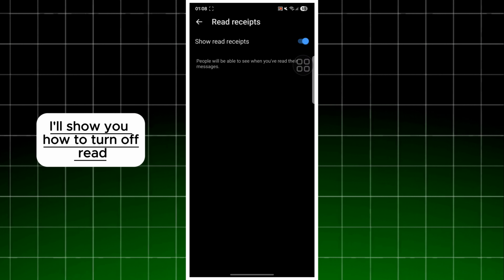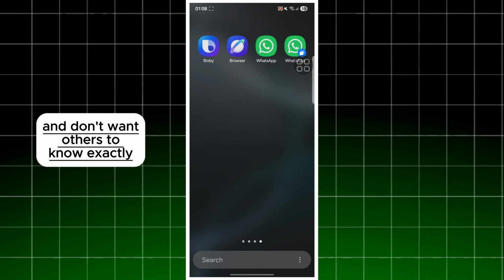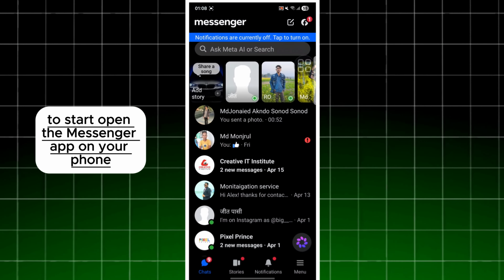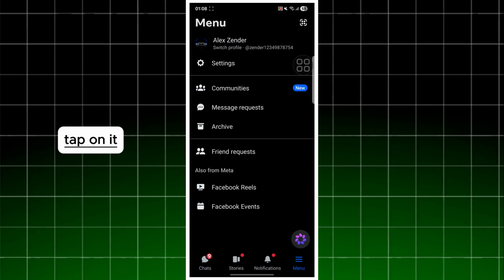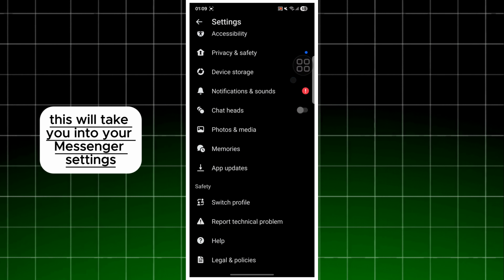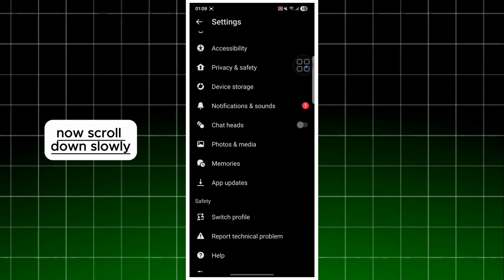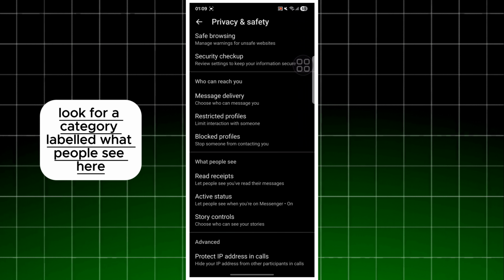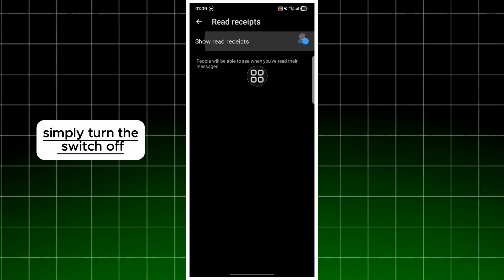How To Turn Off Read Receipts on Facebook Messenger | Update Guide 2026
Want more privacy on Messenger and less pressure to reply instantly? In this 2026 updated tutorial, you’ll learn exactly how to turn off read receipts on Facebook Messenger in just a few simple steps.

This feature lets you control your messaging privacy so others won’t see when you’ve read their messages—and you also won’t see their read status. It’s perfect for users who want a more private and stress-free chatting experience.

We walk you through everything step-by-step: opening the app, accessing settings, finding the privacy section, and disabling the read receipts toggle. No technical skills required.